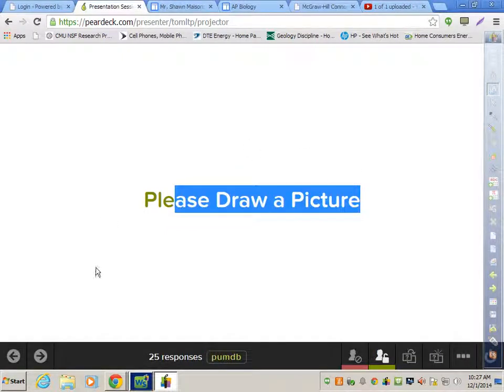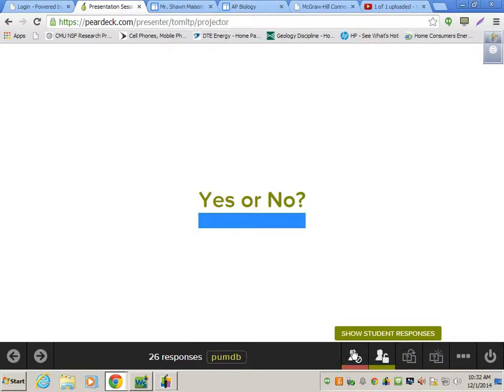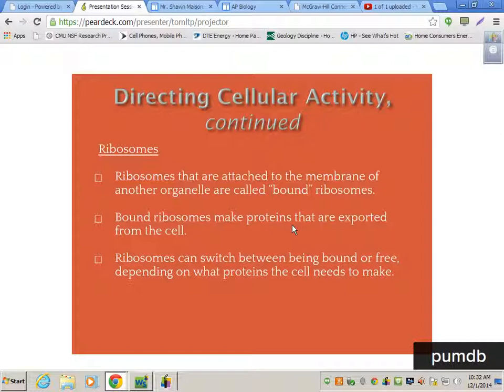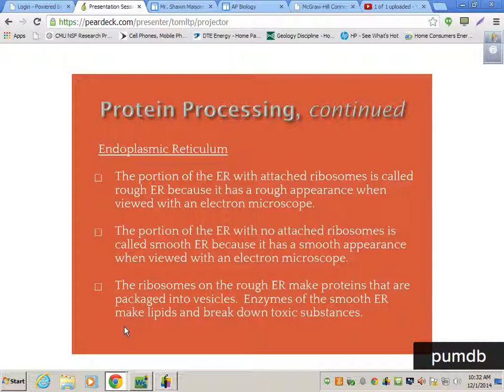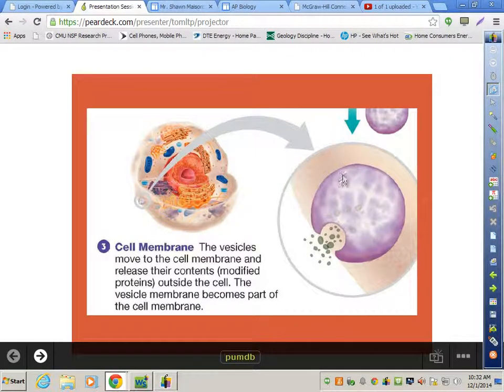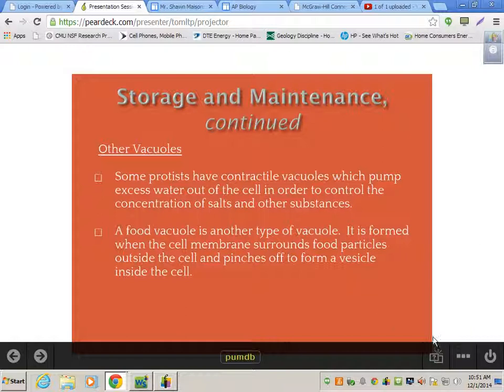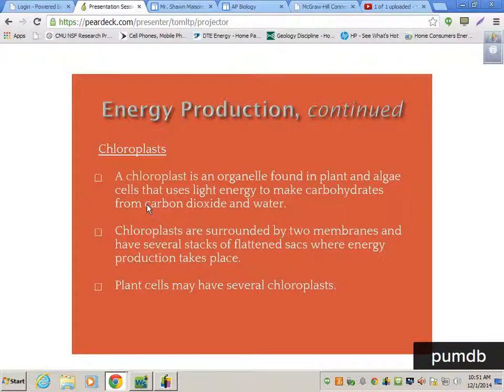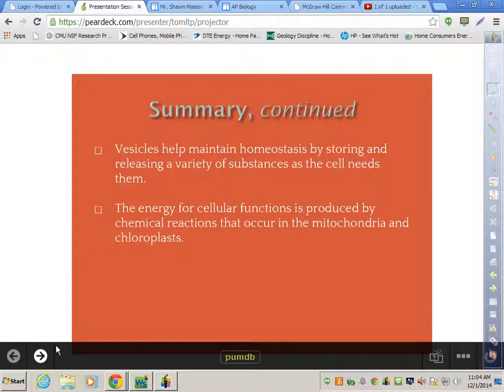07.2 Peardeck Lecture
07.2 Peardeck Lecture